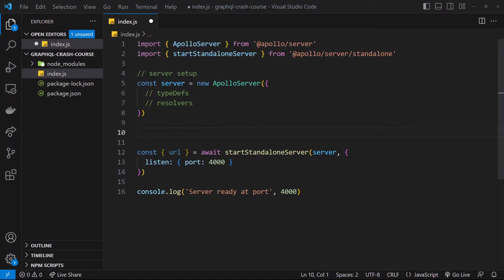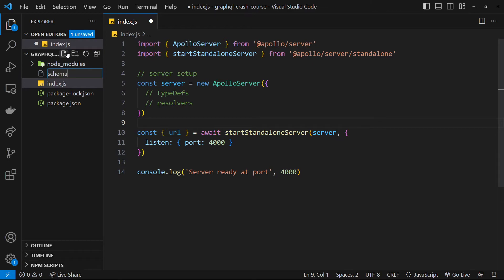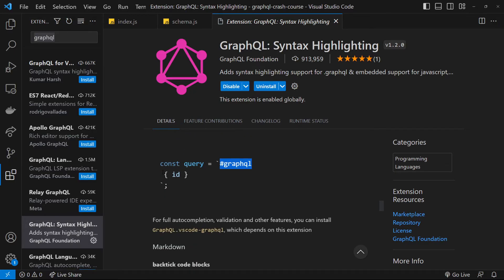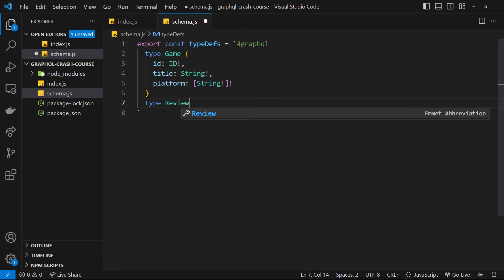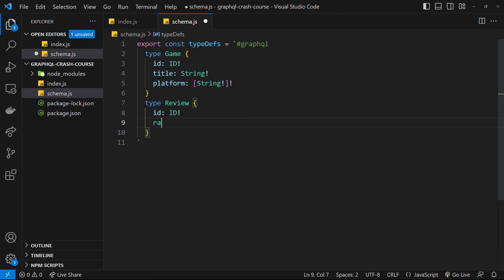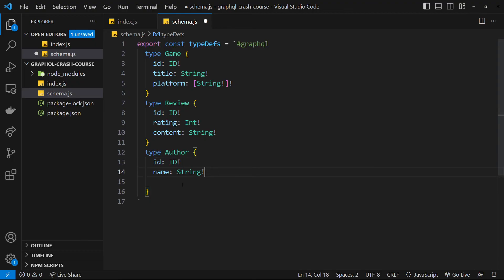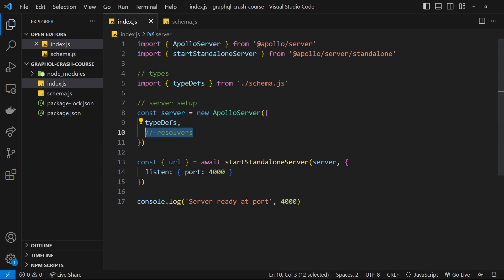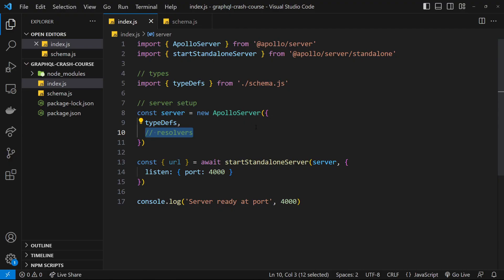GraphQL Crash Course #4 - Schema & Types